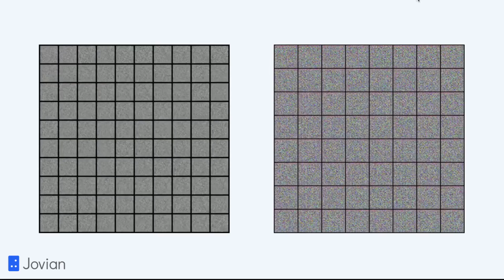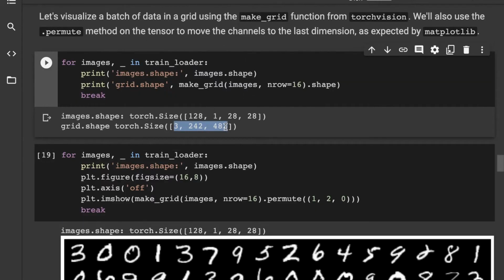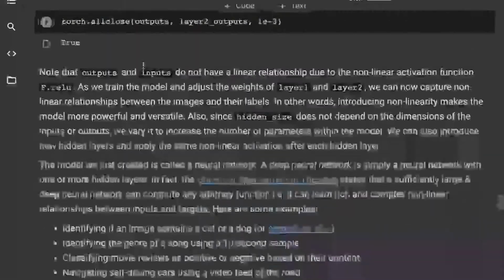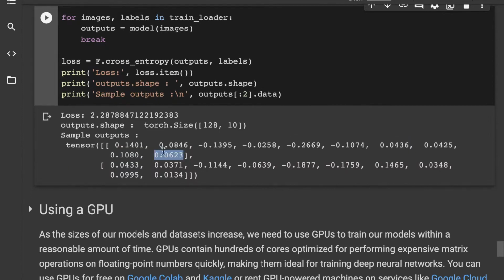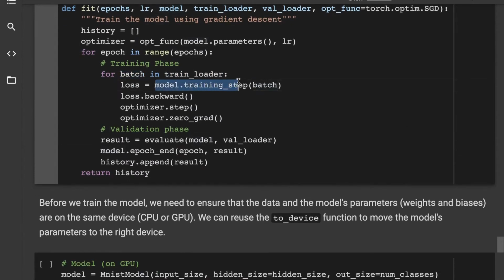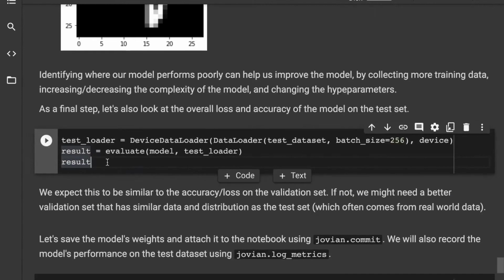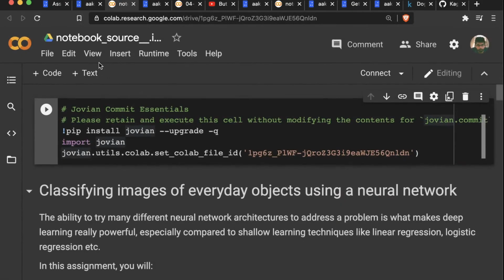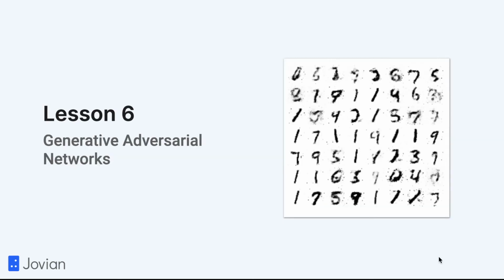Training Deep Neural Networks on a GPU | Deep Learning with PyTorch (3/6)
Using GPU to train Deep Neural Networks, Creating a multilayer neural network using nn.Module, Classifying images from the Fashion MNIST Dataset and much more. This lecture is part 3/6 of the Deep Learning with PyTorch Free Certification course.

Time Breaks:
00:00 Introduction
2:54 Training Deep Neural Network on a GPU
15:45 Hidden Layers, Activation Functions and Non-Linearity
35:49 Defining our Model
45:05 Using a GPU
56:59 Training the Model
1:17:59 Classifying Images from Fashion MNIST (Feedforward Networks)
1:27:24 Assignment 3 - Feedforward Neural Networks
1:42:03 Course Overview
1:43:45 What to do next?

Topics covered in this video:
⌨️  Working with cloud GPU platforms like Kaggle & Colab
⌨️  Creating a multilayer neural network using nn.Module
⌨️  Activation function, non-linearity, and universal approximation theorem
⌨️  Moving datasets and models to the GPU for faster training

Deep Learning with PyTorch: Zero to GANs is a beginner-friendly online course offering a practical and coding-focused introduction to deep learning using the PyTorch framework.
You can learn more and register for a Free Certificate of Accomplishment

This course is taught by Aakash N S, co-founder & CEO of Jovian - a platform for sharing, showcasing and collaborating on data science projects online.